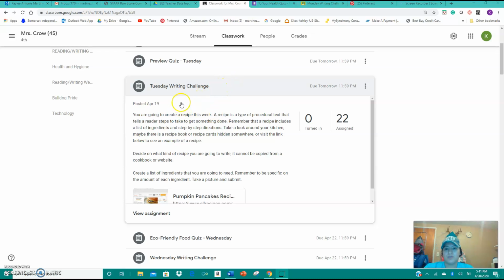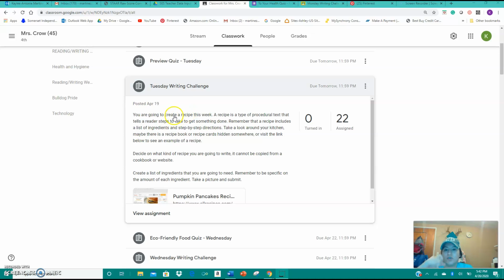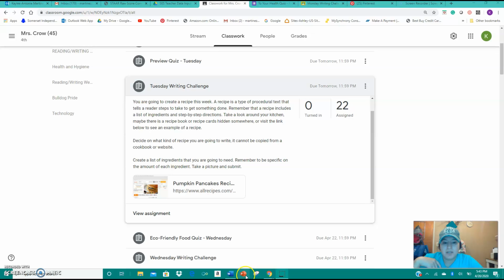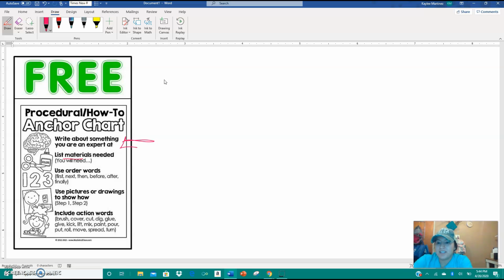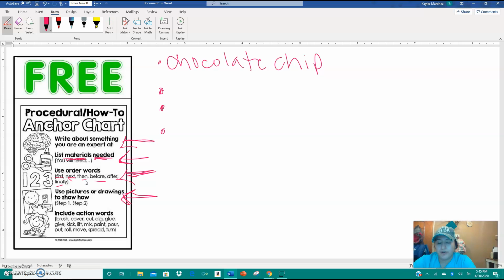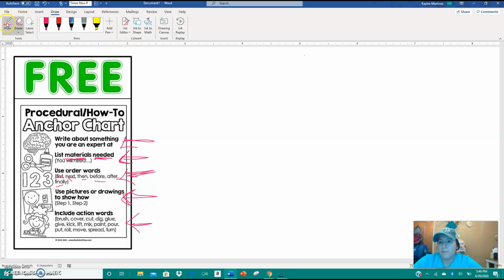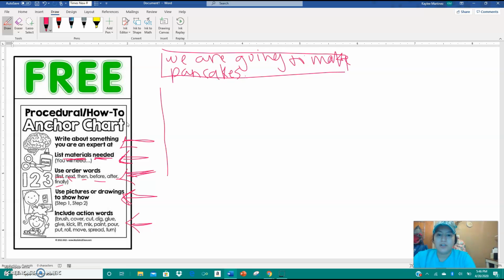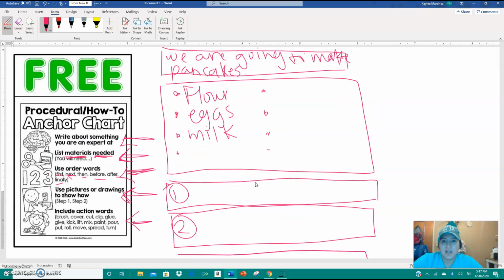Procedural Text Information - Week 5